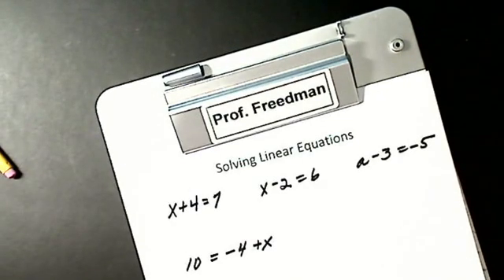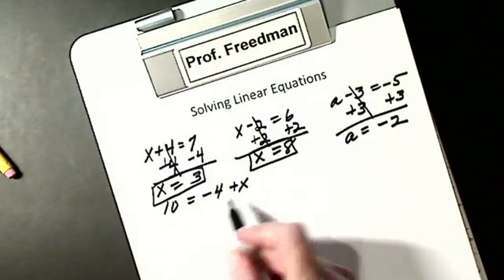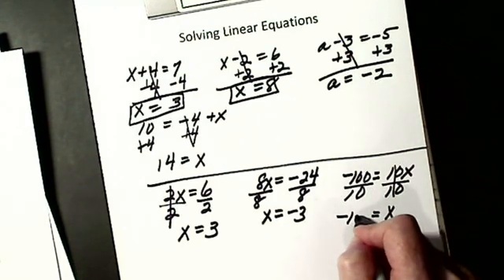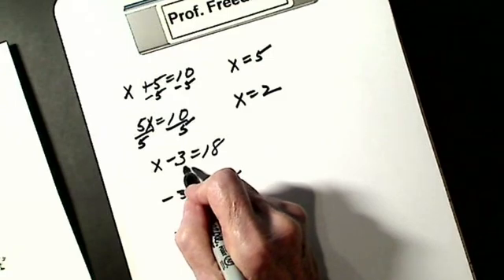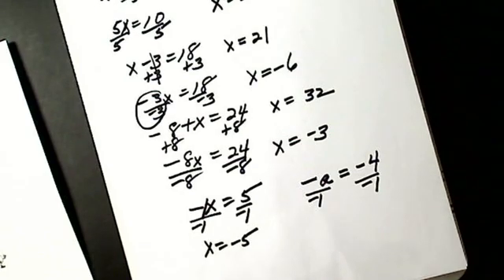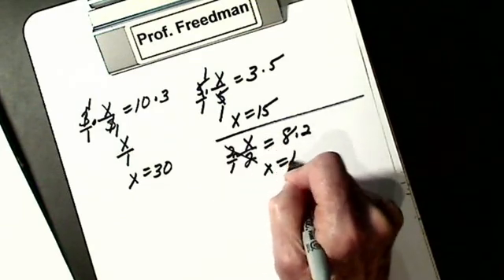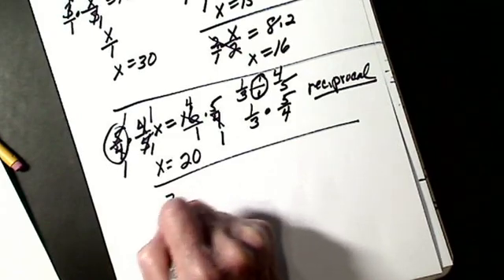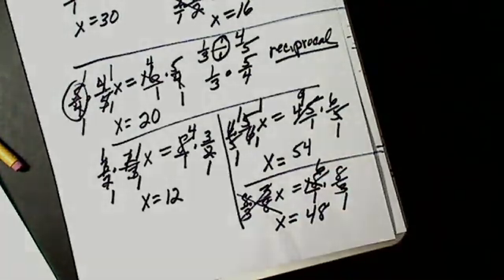Solving Linear Equations Part 1 MP